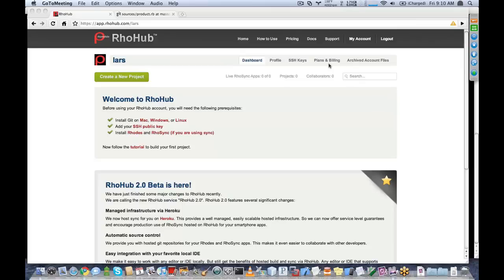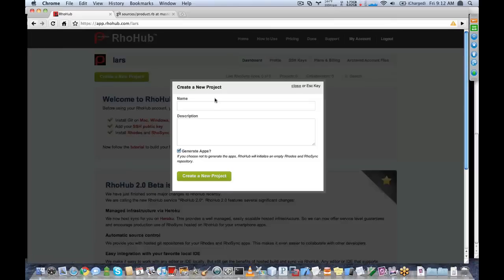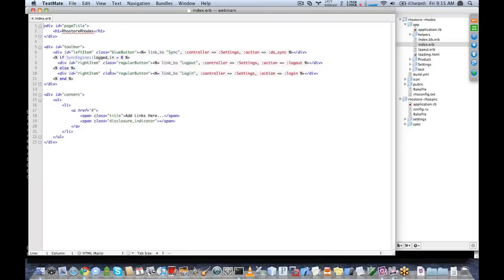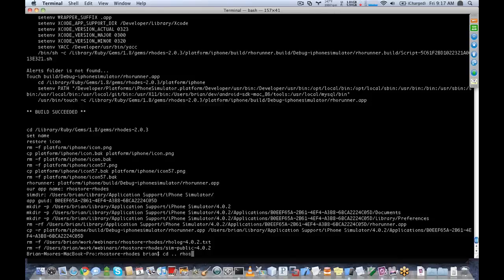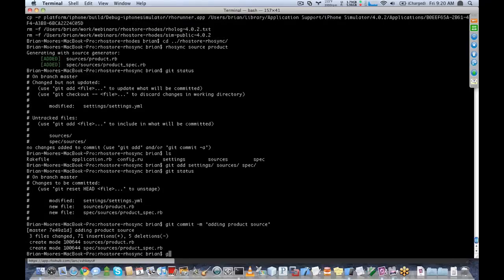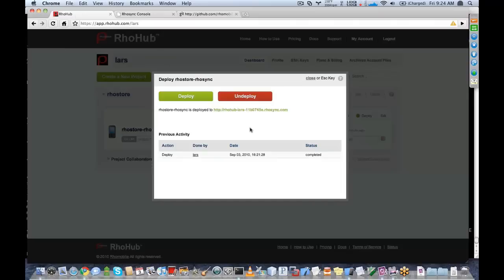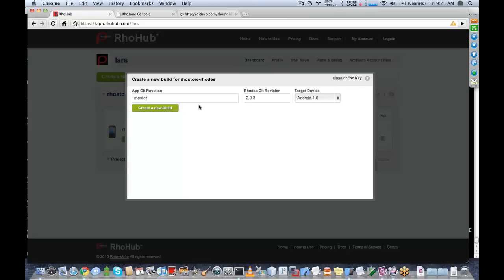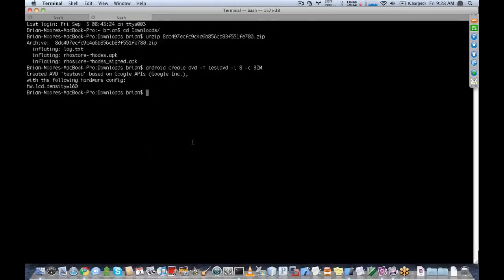Hosted App Development - Beginning RhoHub 2.0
- View the entire webinar here.

Quickly create NATIVE smartphone apps on RhoHub with the award-winning Rhodes framework. Build online without installing SDKs locally. RhoHub enables git-powered source control and collaboration with your team. RhoHub also provides developers with a hosted RhoSync server for synchronized offline data.